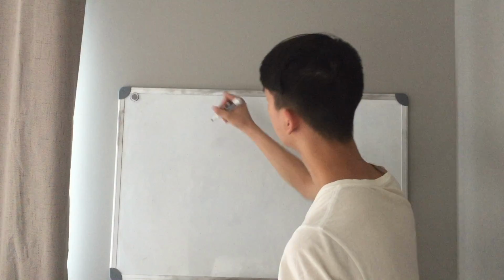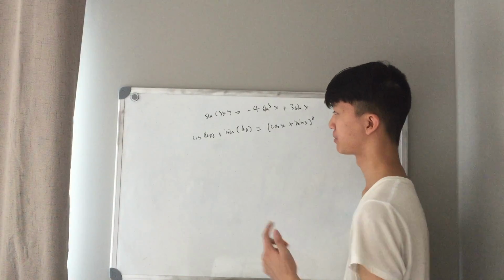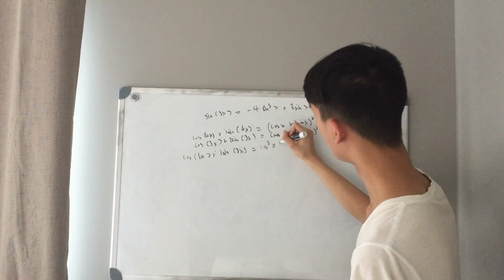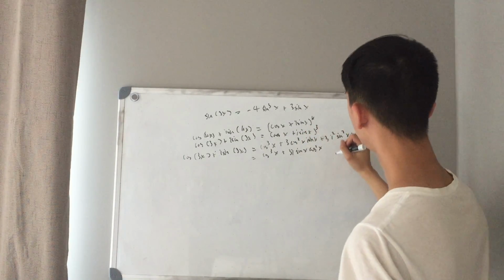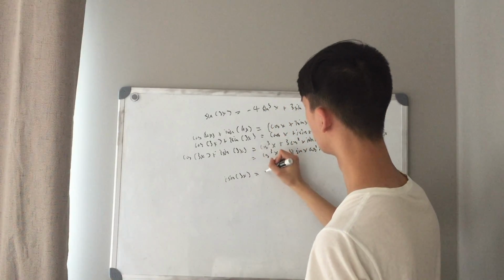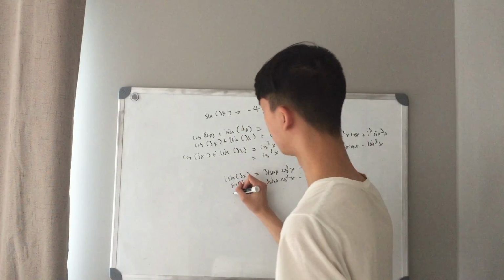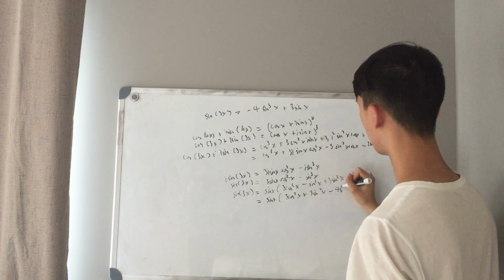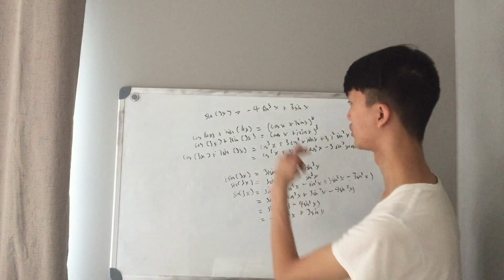Triple Angle Formula Proof with DeMoivre's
Imagine not being here from the rational root/remainder factor theorem video though (although you're welcome to stay either way)